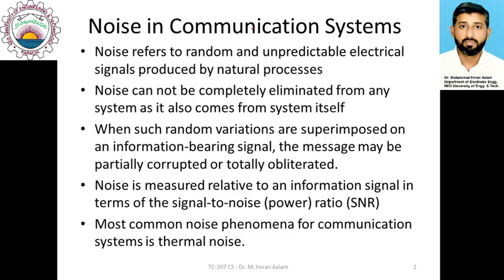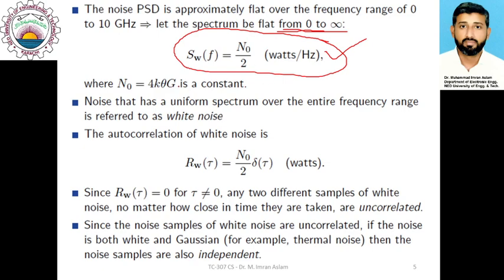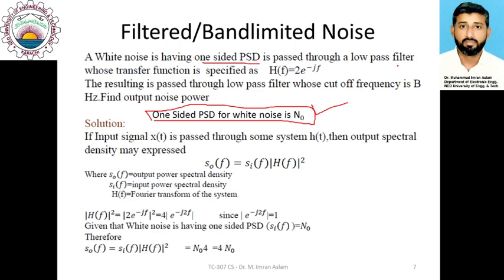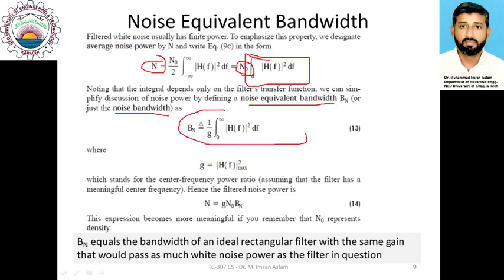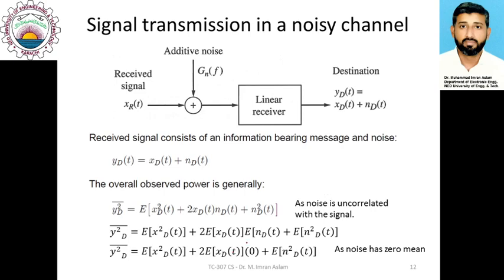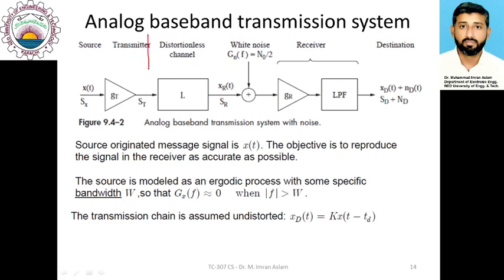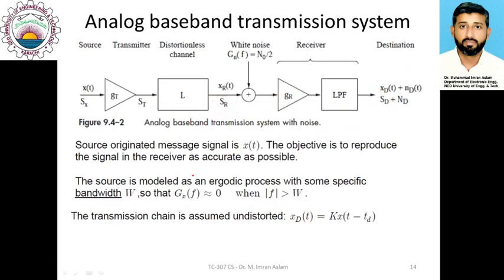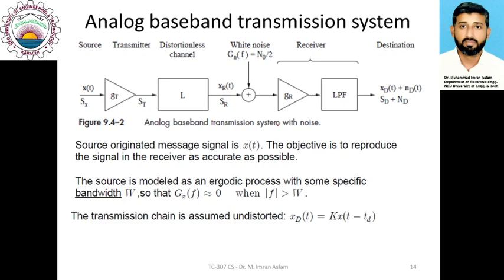(Electronic) Communication Systems Lecture # 27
Topics Covered: Noise in Communication Systems, Thermal Noise, Autocorrelation and Power Spectral Density of Thermal noise, White noise, Autocorrelation and Power Spectral Density of white noise, Filtered (or bandlimited) noise, Noise Equivalent Bandwidth, Signal Transmission through noisy channel, Signal to noise ratio (SNR), Analog baseband transmission system